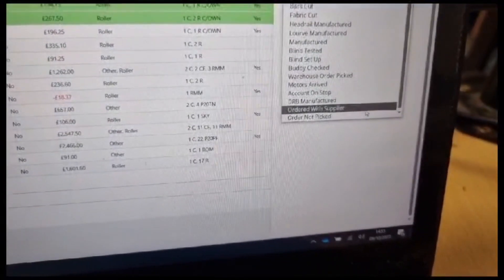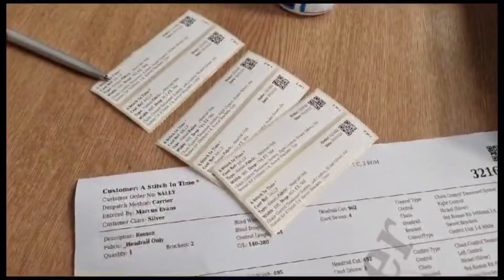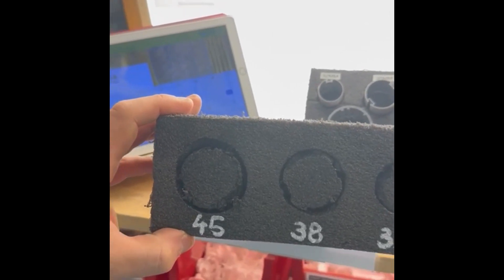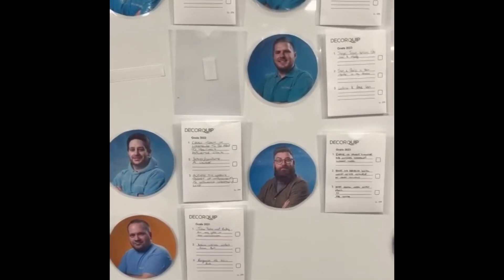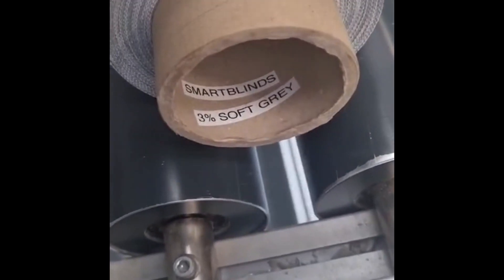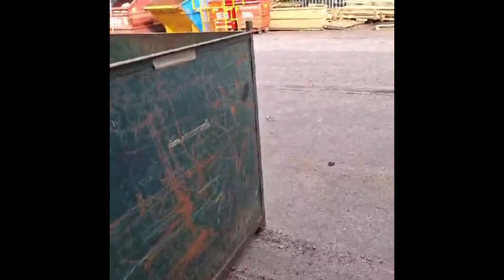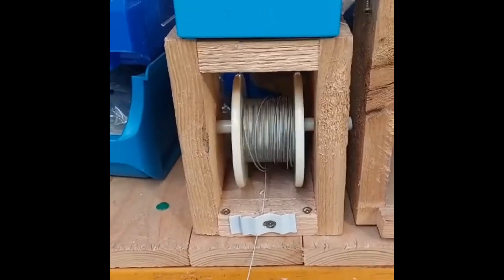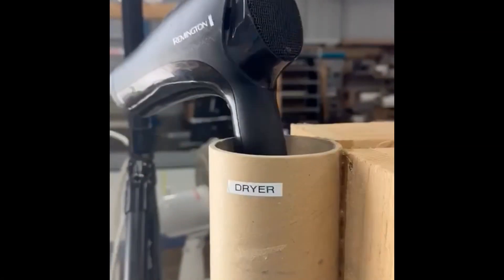09/10/2023 Decorquip Daily Improvements